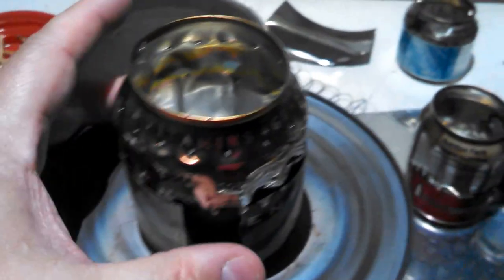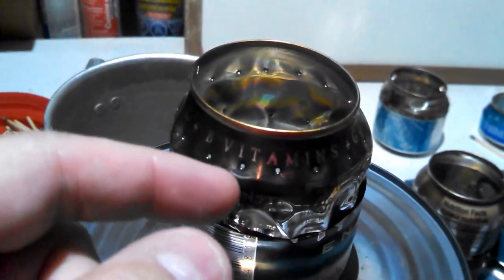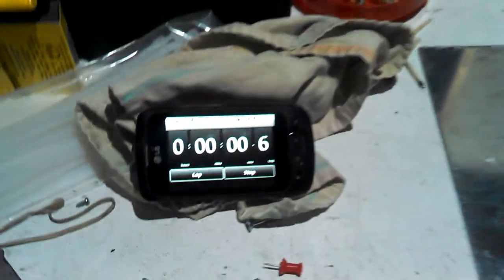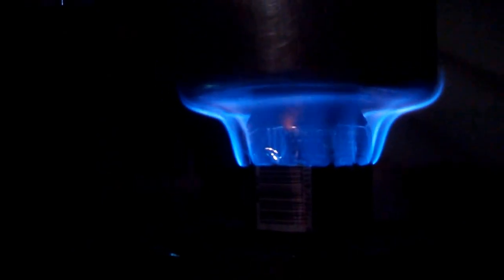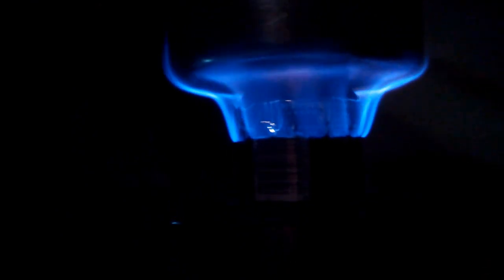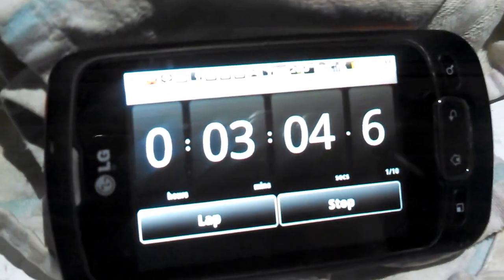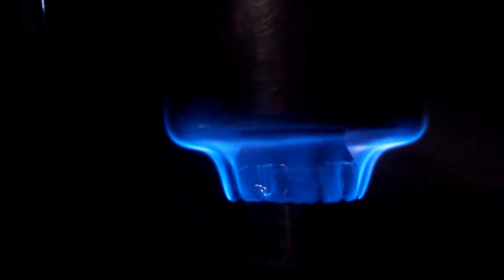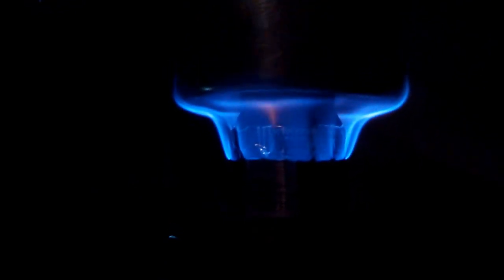2 stage alcohol stove 3 minute boil 3 sec prime(part 1)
This pop can alcohol stove is made from one pop can and can be made with just a pocket knife. It has a 3 second prime time for the pressurized jets and boils 2 cups of water in 3 minutes!!! Total burn time is 8 min 30 seconds on 1 ounce of methanol.